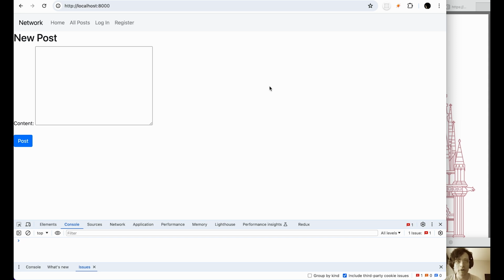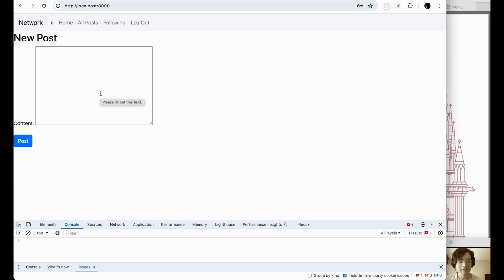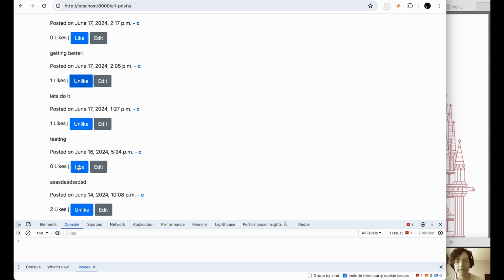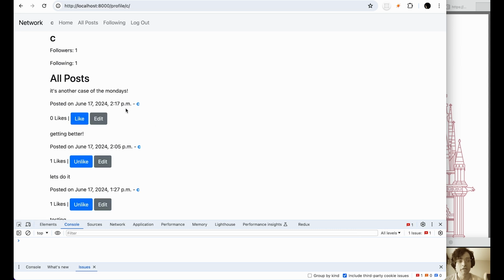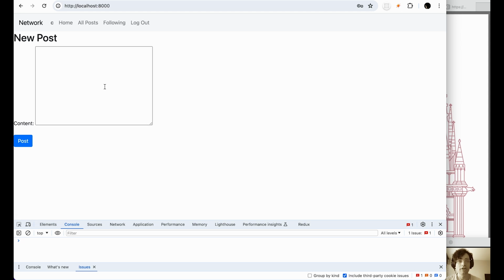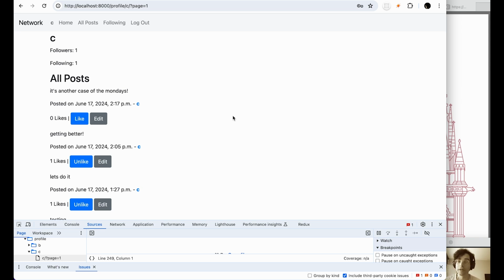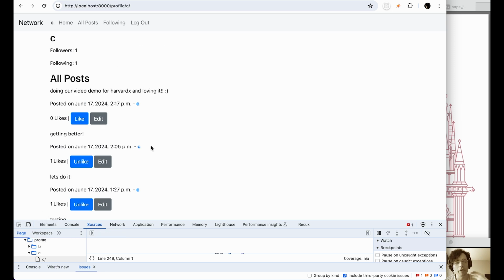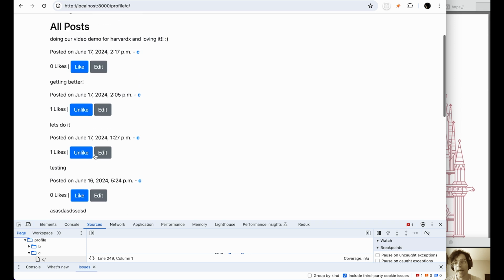Harvard CS50 4 - Building a Social Network with Django: Project Submission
Building a Social Network with Django: Project Submission Walkthrough

Description:
Welcome to my project submission walkthrough for CS50's Web Programming with Python and JavaScript! In this video, I demonstrate the implementation of a social network using Django, Python, JavaScript, HTML, and CSS.

Timestamps:
New Post: 0:10 seconds
All Posts: 0:42 seconds
Profile Page: 1:25 seconds
Following: 1:58 seconds
Pagination: 2:32 seconds
Edit Post: 3:03 seconds
Like and Unlike: 3:50 seconds

Details:

In this project, I walk you through the setup and implementation of key features such as:

Setting up Django environment and database migrations

Implementing user authentication and profile management

Creating functionalities for posting, liking posts, and following users

Ensuring security and seamless user experience with JavaScript for dynamic interactions

Follow along as I showcase each requirement outlined in the project specifications, ensuring every feature is implemented and functioning as expected.

For more detailed code review, please visit my GitHub repository linked below.

Explore more projects and tutorials from CS50 on their official channel for web programming and beyond!